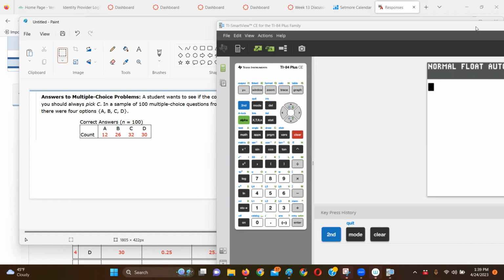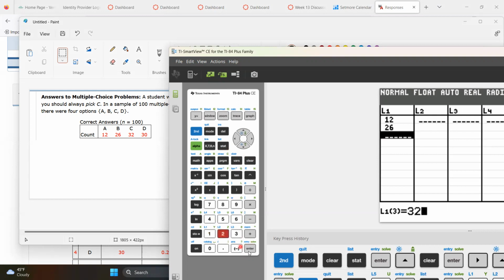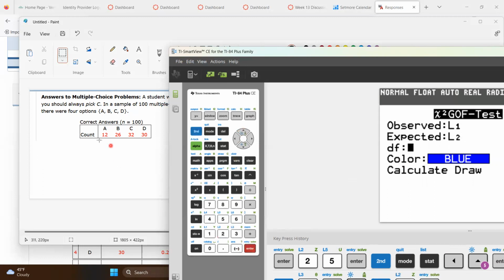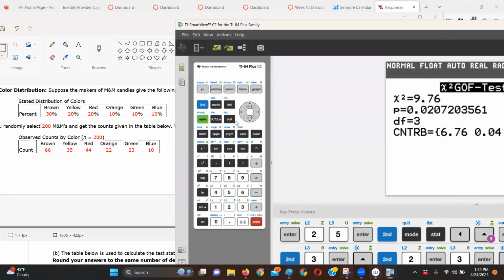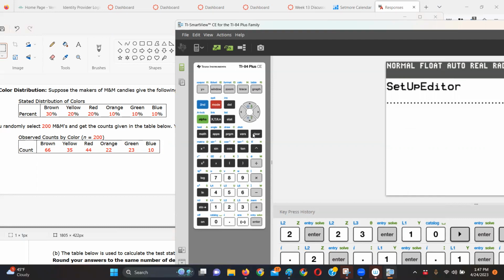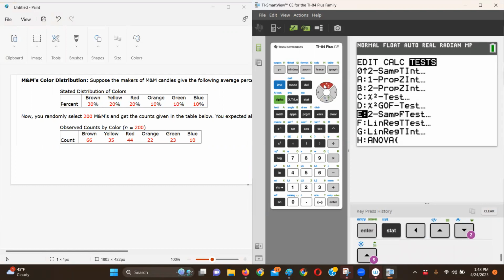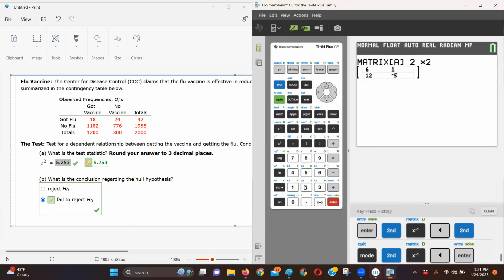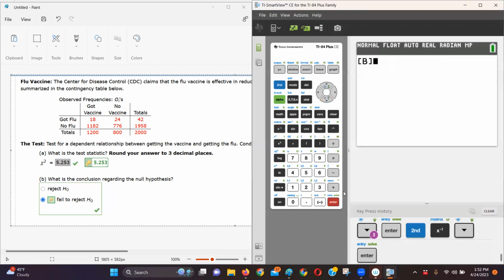Using a graping calculator for chi-square testing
GOF and test for independence